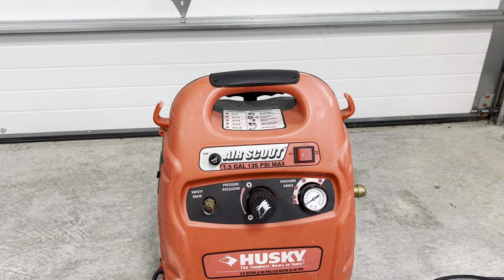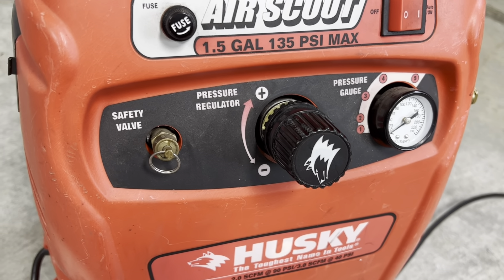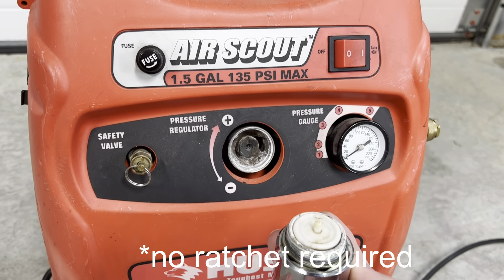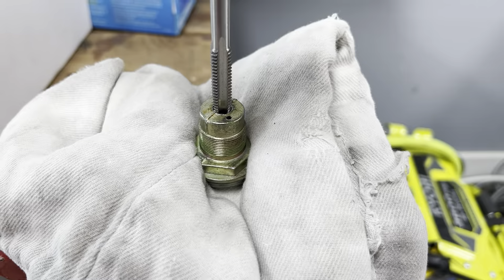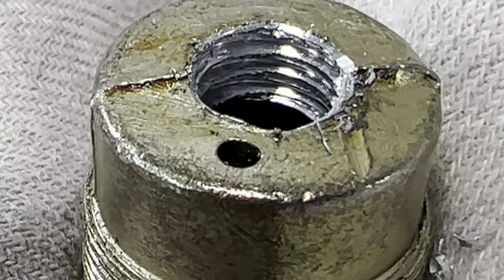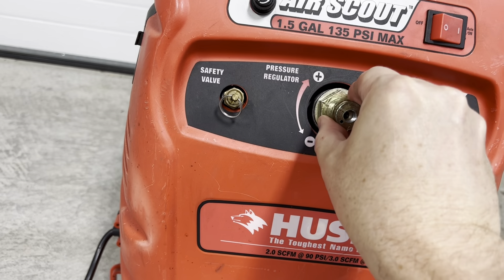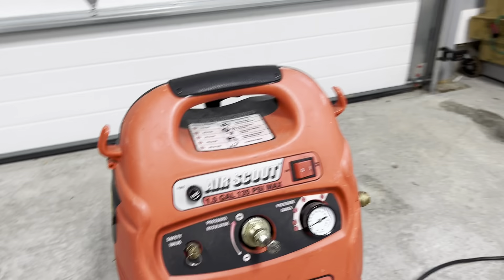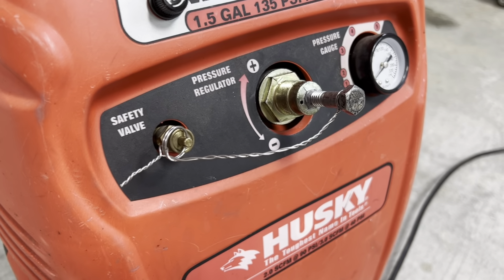How to Disassemble and Repair the Pressure Regulator Knob on a Husky Air Scout Air Compressor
This video shows how to disassemble and repair the pressure regulator knob on a Husky 41004 Air Scout air compressor. The knob disassembly process is similar on some models of Harbor Freight air compressors. ￼